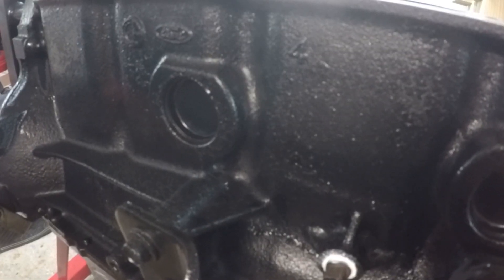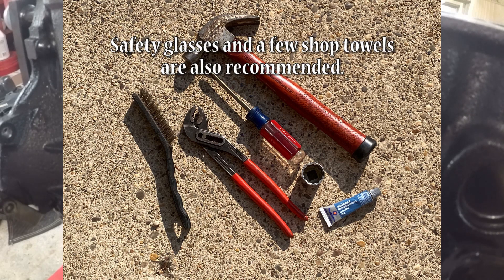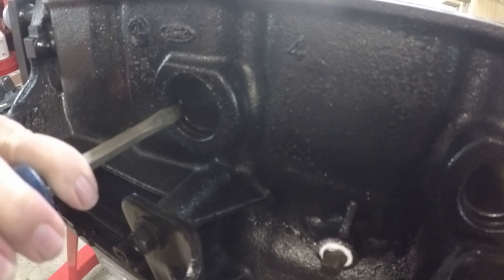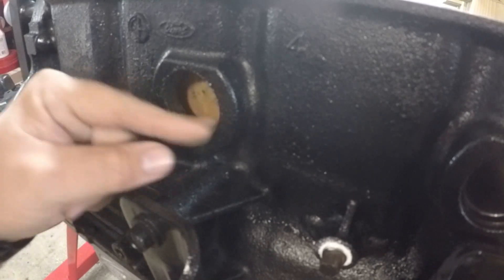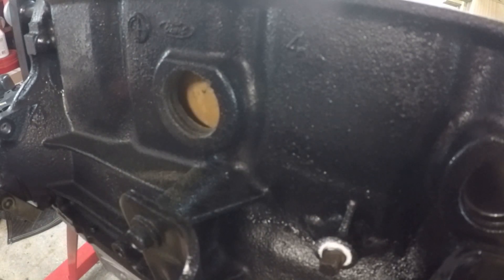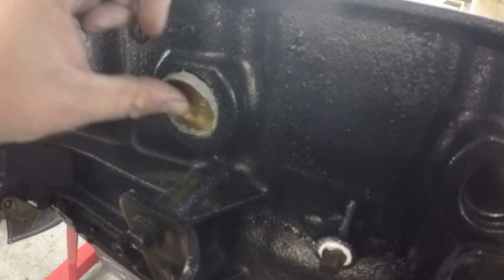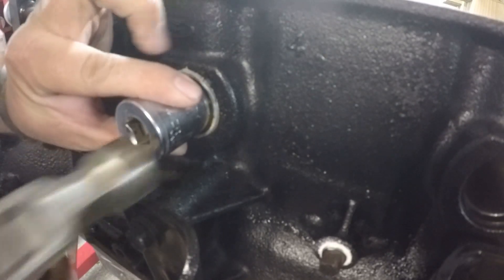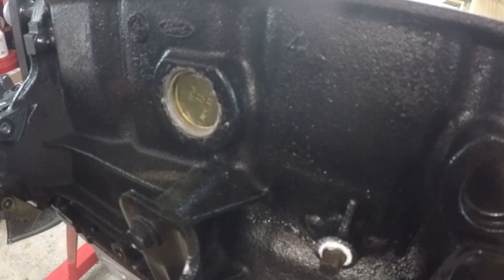How to Replace Engine Block Freeze Plugs (Expansion Plugs)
In this video, I show you how to easily replace freeze plugs in an engine block. These are also sometimes called expansion plugs, core plugs, or welch plugs.

Due to factors beyond the control of StuffYouCanDo2, we cannot guarantee against improper use or unauthorized modifications of this information. StuffYouCanDo2 assumes no liability for property damage or injury incurred as a result of any of the information contained in these videos. Use this information at your own risk. StuffYouCanDo2 recommends safe practices when working with tools seen or implied in our videos. Due to factors beyond the control of StuffYouCanDo2, no information contained on this YouTube channel or any other social media platform shall create any expressed or implied warranty or guarantee of any particular result. Any injury, damage, or loss that may result from improper use of tools, equipment, or from the information contained in this content is the sole responsibility of the user and StuffYouCanDo2.